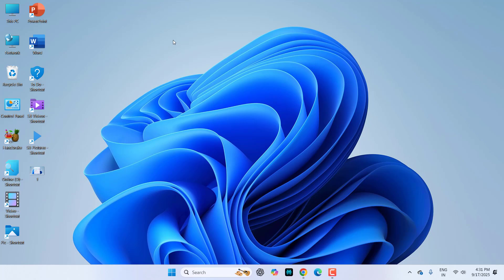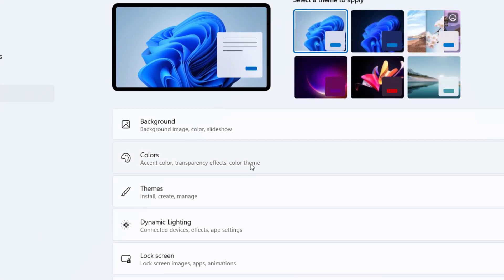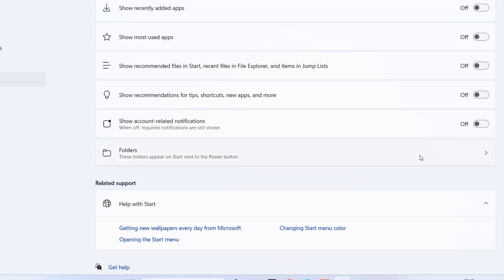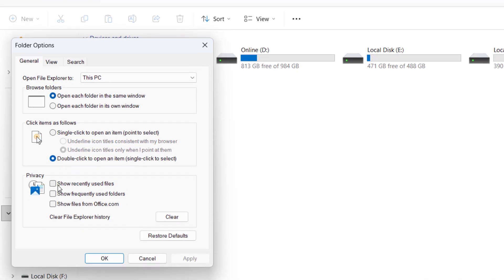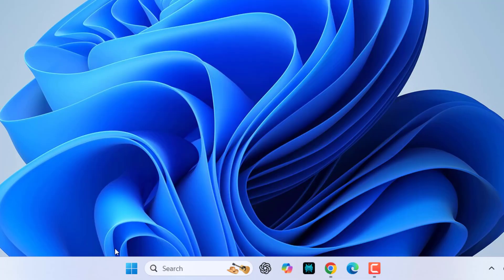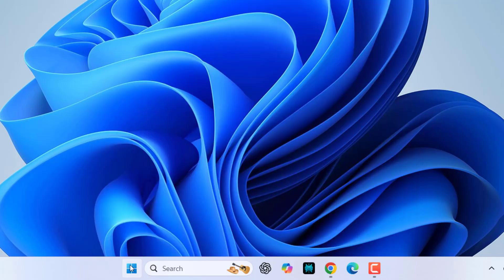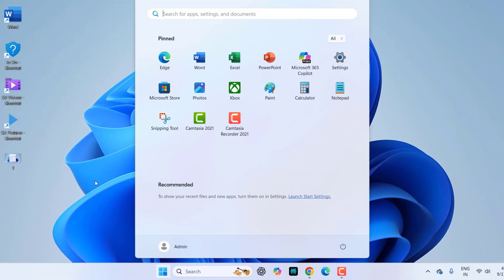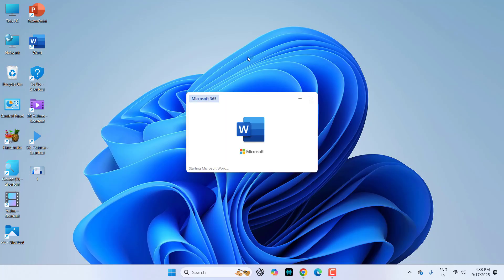Remove or Disable Recommended in Windows 11 Start Menu (100% Works)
How to Remove or Disable Recommended in Windows 11 Start Menu (100% Works) – In this video, I’ll show you a simple and effective way to turn off or hide the recommended section in your Windows 11 Start Menu. If you’re tired of seeing suggested files and apps cluttering your Start Menu, this step-by-step guide will help you permanently disable them. This method is easy, safe, and works on all versions of Windows 11, ensuring a cleaner and faster Start Menu experience. Watch till the end to get the full fix and make your Windows 11 Start Menu look neat and organized.